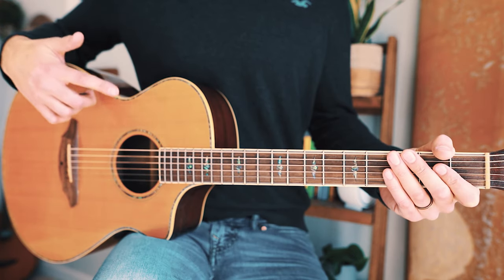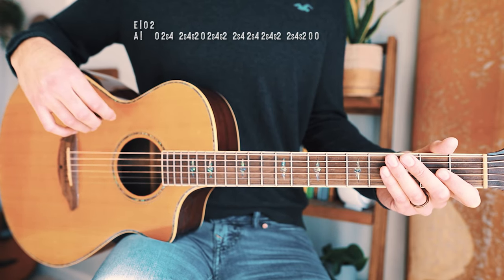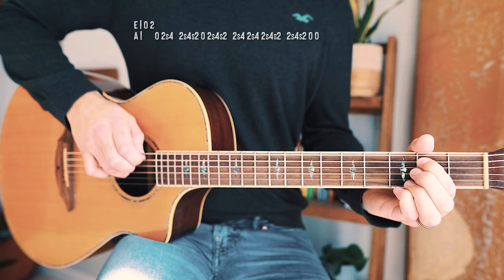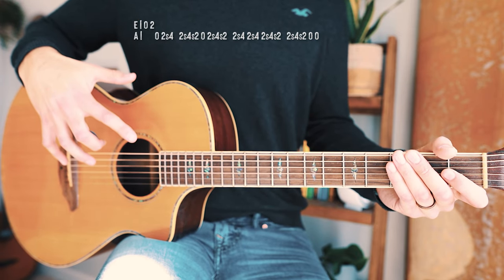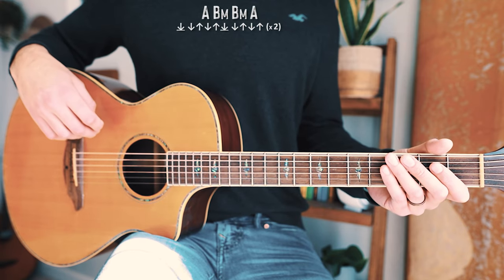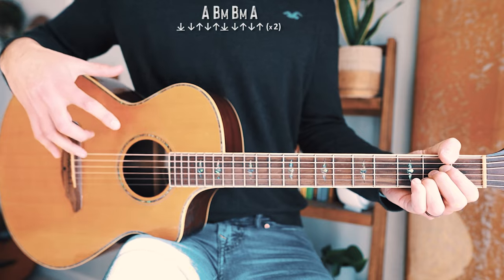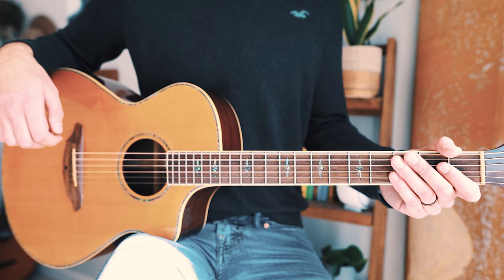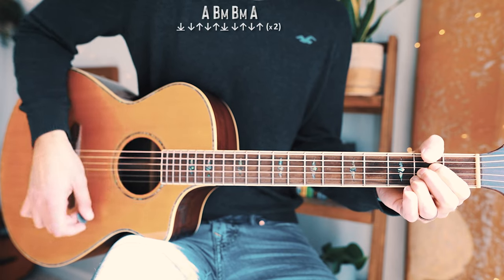Tennessee Whiskey Guitar Tutorial // Tennessee Whiskey Chris Stapleton Guitar // Guitar Lesson #926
Tennessee Whiskey by Chris Stapleton Guitar Tutorial // Tennessee Whiskey Guitar Lesson for Beginners!

Guitar tutorial for Tennessee Whiskey Chris Stapleton! Tennessee Whiskey has become an iconic country and guitar song, and I'm super stoked to share it with you :) All you will need to play Tennessee Whiskey on guitar are 2 beginner guitar chords (A and Bm; short chord tutorials in the pinned comment!), and a strum pattern! Let me know if you have any questions in the comments below :)

00:00​ Preview Jam
00:06 Intro
00:17 Capo/Structure/Chords
01:13 Intro Picking
03:30 Intro Playthrough
04:02 Chords & Strum Pattern
05:41 Chords Playthrough
07:07 Outro/Tips/Parting Thoughts

My Breedlove Guitar (Breedlove Atlas Stage AC25/sr)
Strings I Use (Elixir Nanoweb HD Light 80/20)
Capo I Use (Dunlop Trigger Capo)
Picks I Use (Dunlop .73mm Max Grip Picks)

-   Camera Gear   -
Camera I Use (Canon EOS RP)
Lens I Use (Sigma ART 24mm)